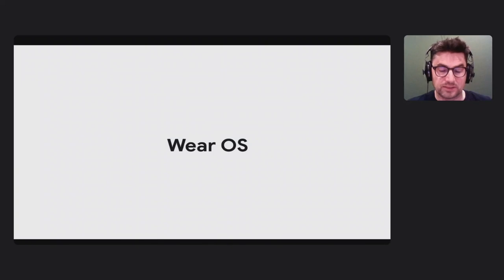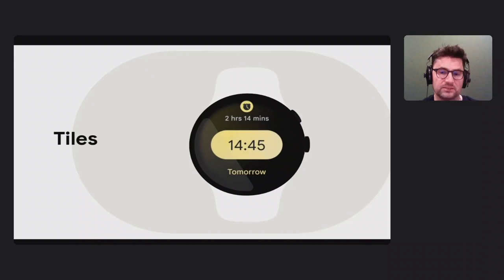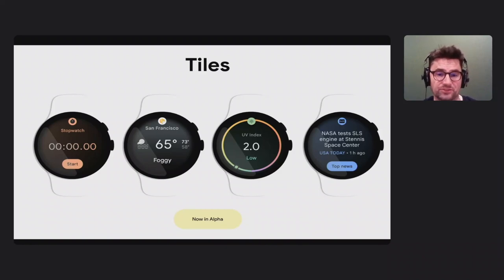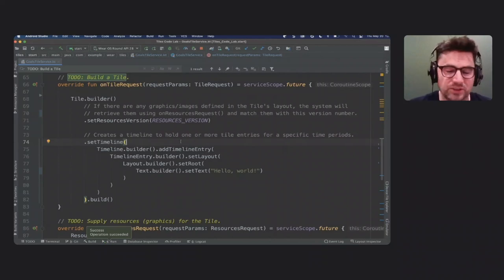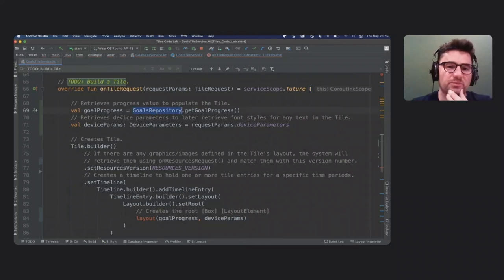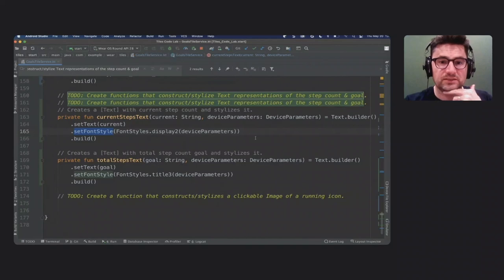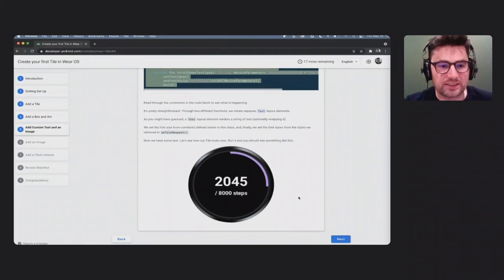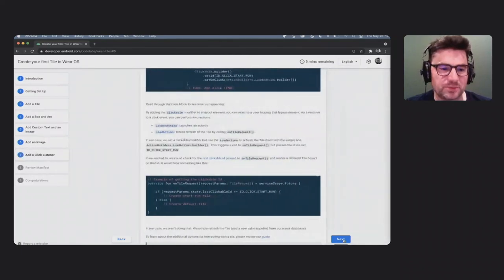Create your first Tile in Wear | Workshop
Learn how to create your own Tile with the latest Tiles API release! In this Workshop, we build a fully customized Tile from scratch and cover timelines, resources, layouts, graphics, and much more.

Speaker: Jeremy Walker

product: Android - Form Factors; event: Google I/O 2021; fullname: Jeremy Walker; re_ty: Livestream;